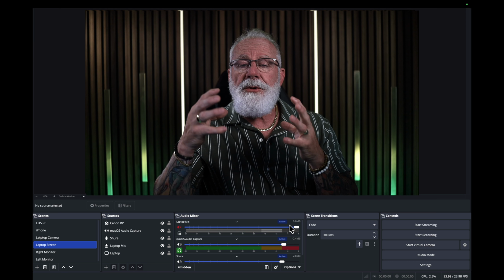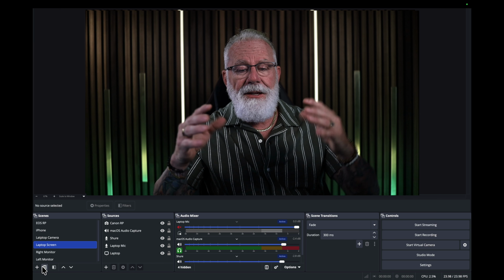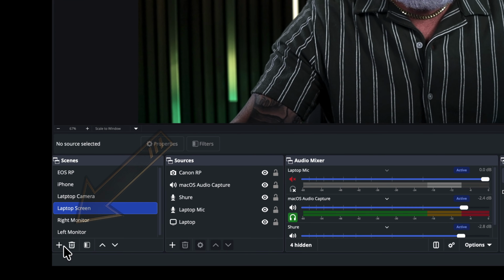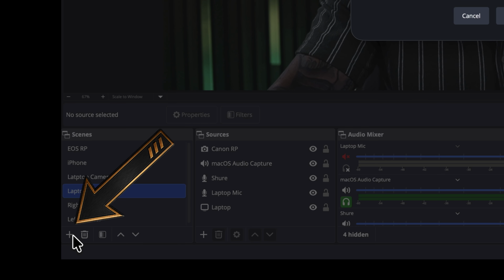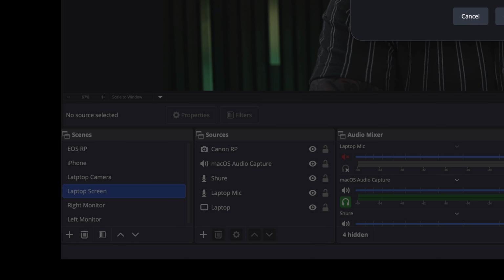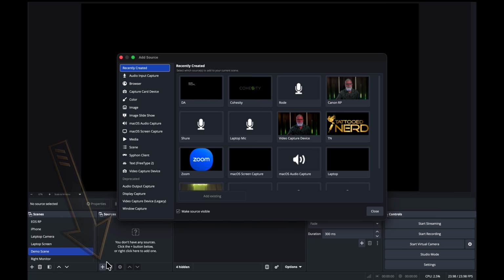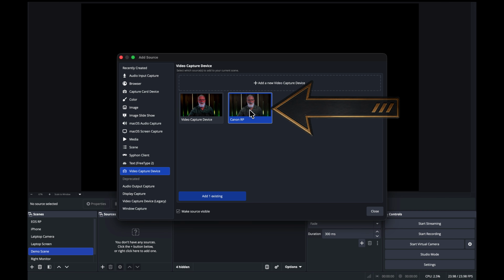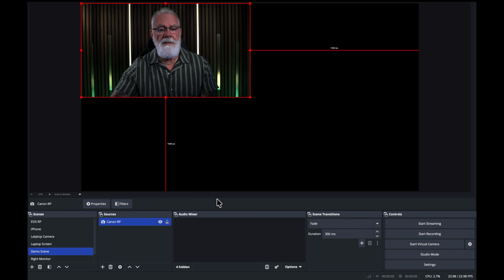How to use OBS to create graphic overlays for your videos and Zoom meetings.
OBS Virtual Camera Tutorial: Add Graphics and Branding to Zoom in 3 Minutes. Get production level graphics for Zoom and Teams meetings using OBS. Learn how to set up professional layouts for your next call.

0:00     Intro
0:08     First, Get OBS
0:22     Add a Scene
0:34     Add your Sources
2:06     Turn on you virtual camera
2:22     Zoom Meeting virtual camera

This guide explains how to use OBS for Zoom and OBS for Teams to improve the visual quality of your presentations. If you are tired of standard webcam feeds, this walkthrough shows you how to integrate custom graphics and video sources directly into your meeting software. It is designed for presenters, educators, and anyone wanting to elevate their remote presence without expensive hardware.

By following these steps, you will learn the exact OBS tutorial workflow needed to layer video feeds and graphic elements seamlessly. You will see how to configure your scenes so that your webcam output looks like a professional broadcast rather than a basic video chat. This setup is perfect for anyone looking to achieve production level graphics for better Zoom meetings and professional video meetings.

Learn how to use OBS Studio to add professional graphics, logos, lower thirds, and transparent PNG overlays to your camera, then send the finished video into Zoom using the OBS Virtual Camera. This fast OBS tutorial for beginners walks you through how to download OBS, create an OBS scene, add camera and image sources, position transparent PNG graphics over your webcam, start the OBS virtual camera, and select it as your camera inside Zoom.

In about three minutes, you can create a professional branded camera feed for Zoom meetings, webinars, presentations, online training, sales calls, podcasts, YouTube videos, and company communications.

This tutorial covers:

• How to create a scene in OBS
• How to add your camera as a source
• How to add transparent PNG files as image sources
• How to place logos, lower thirds, frames, and branding over your camera
• How to start the OBS Virtual Camera
• How to use the OBS camera inside Zoom
• How to create professional personal or company branding for video meetings

If you have searched for how to use OBS with Zoom, how to add graphics to a webcam, how to add a logo to Zoom, how to create an OBS virtual camera, how to add a transparent PNG in OBS, how to brand a Zoom meeting, or how to make your webcam look professional, this video shows the complete workflow without wasting your time.

OBS Studio is free and gives content creators, trainers, consultants, educators, executives, marketers, and remote workers much more control over how they appear on camera. You do not need expensive broadcast equipment or a complicated production setup. A camera, OBS, and a few reusable PNG graphics can completely change the look of your video.

Stay sharp, stay focused, and stay nerdy.